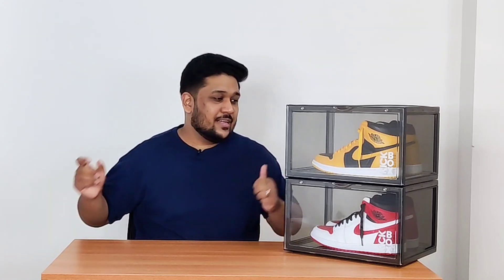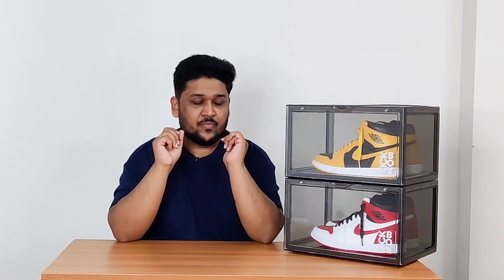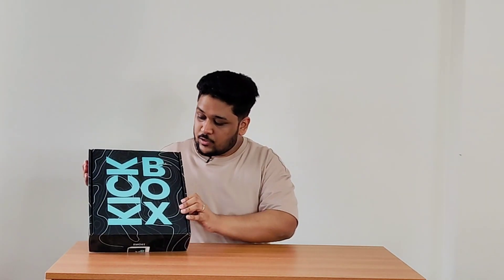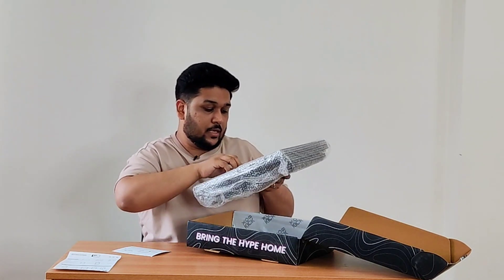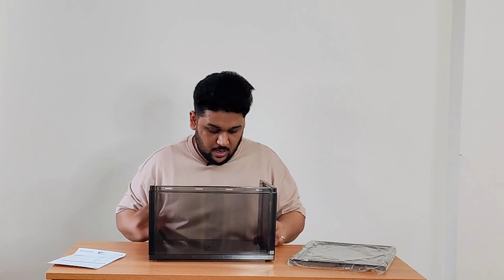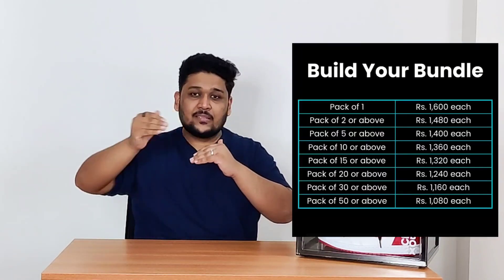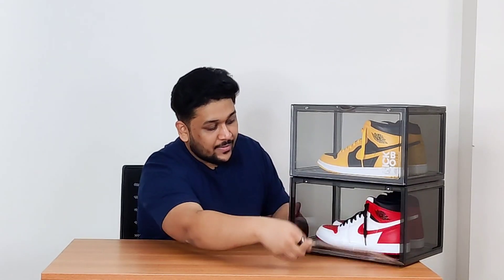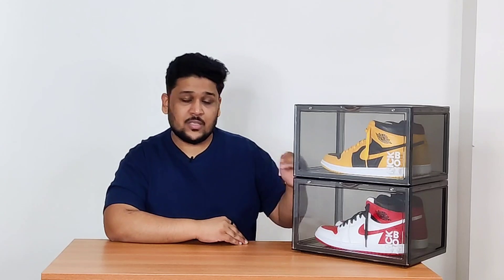Check out the best sneaker crates in India | KICKBOX INDIA